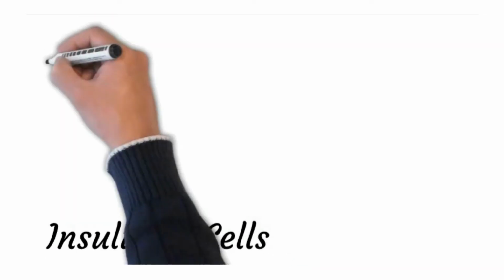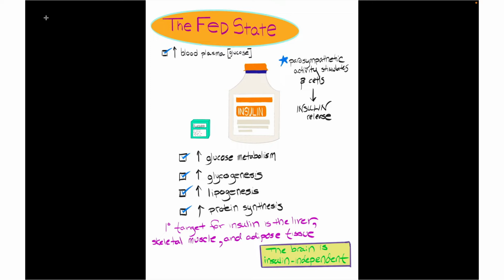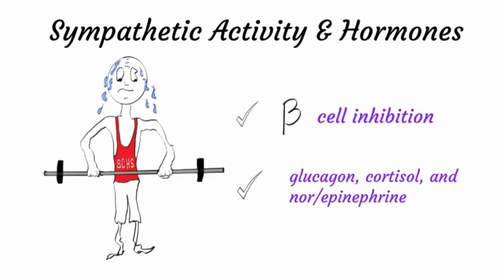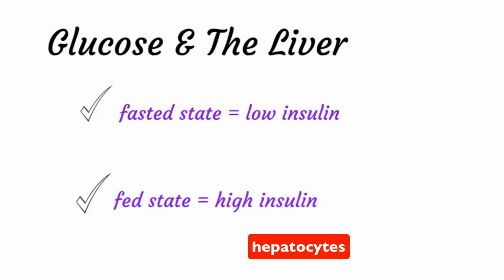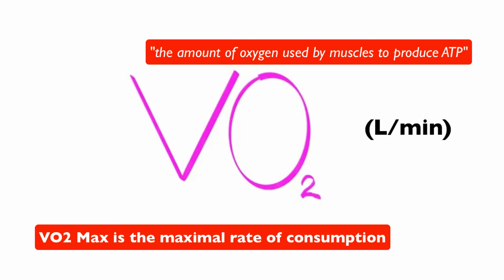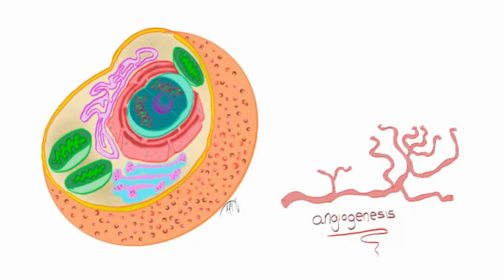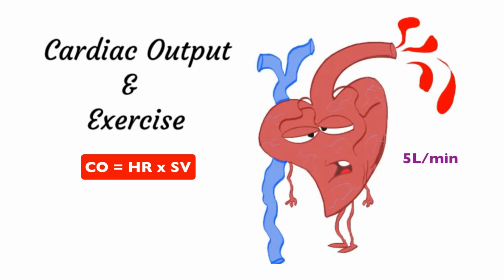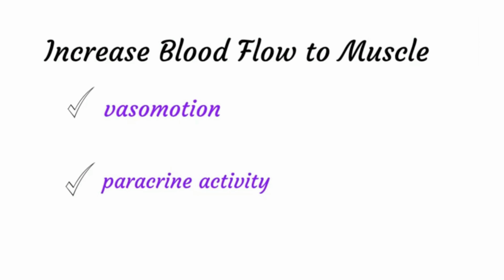Muscles and Exercise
Physiologic changes to homeostatic variables during exercise.